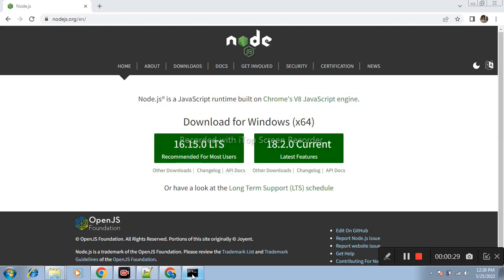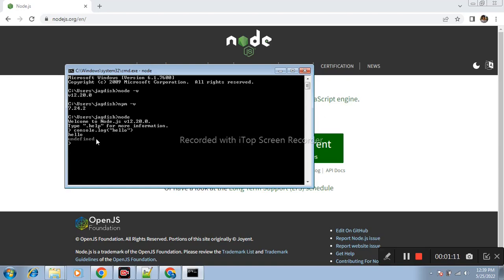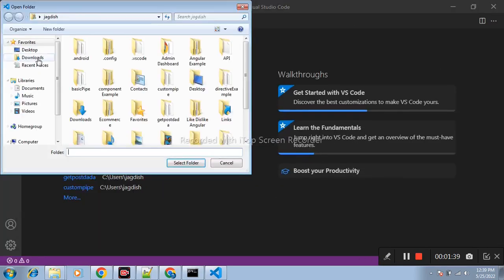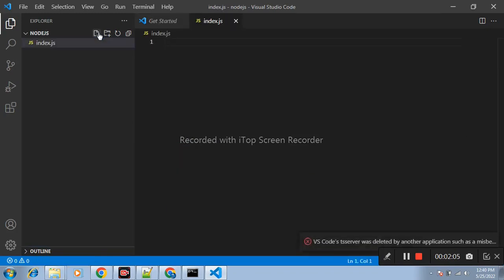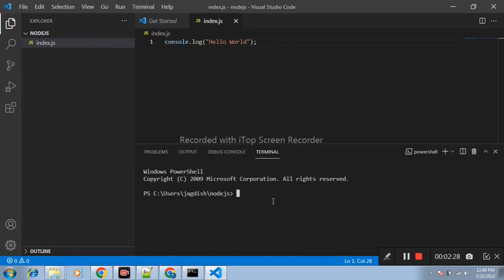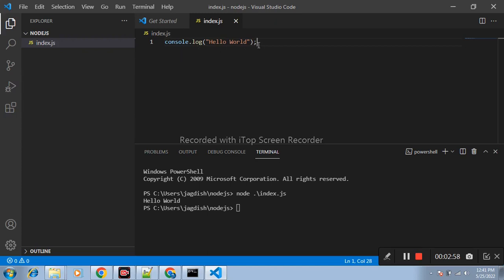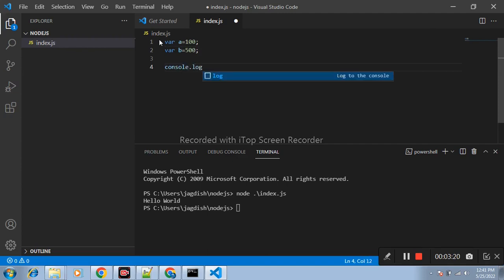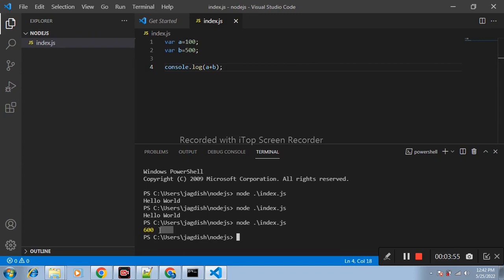Node js Tutorial : #3 First Program in Node js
Hello Friends, In this video we will learn how to write script program in Node js.